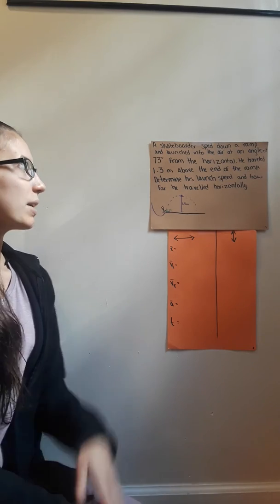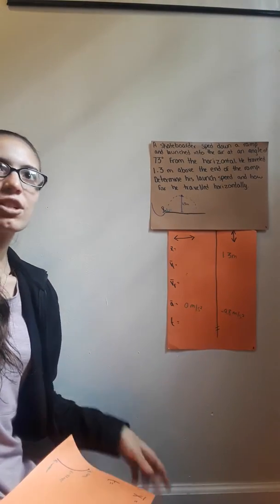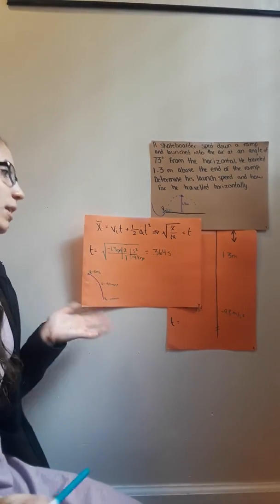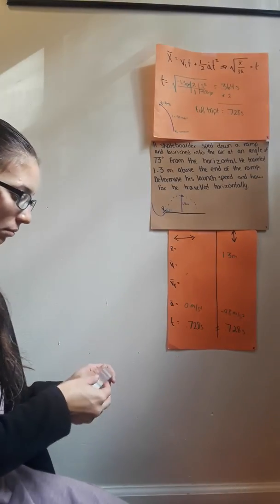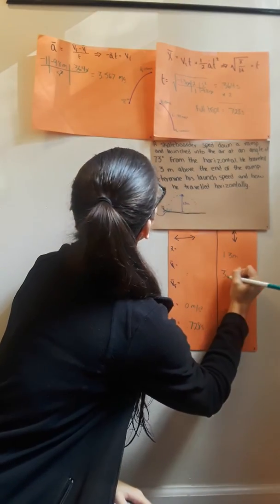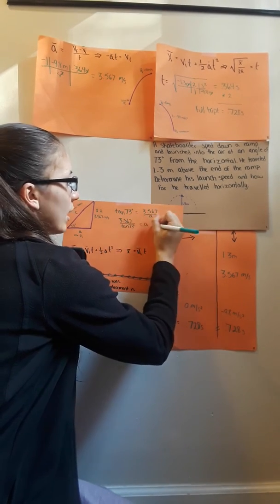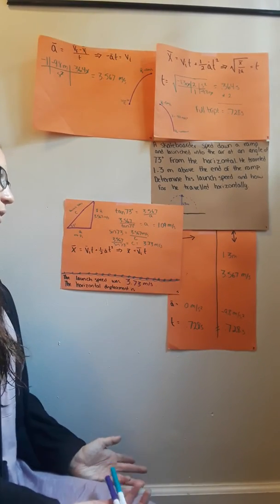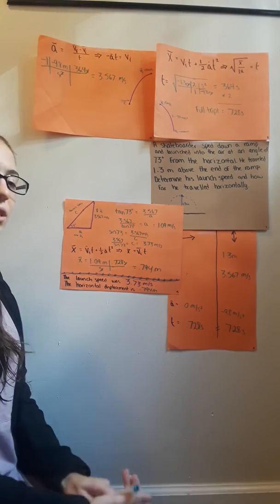Physics Motion in Two Dimensions Skateboarding Problem